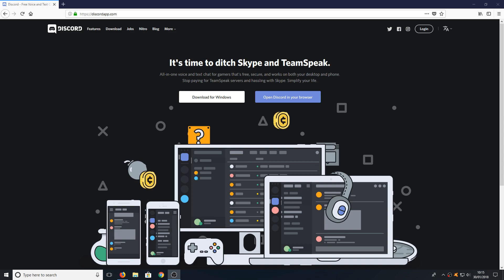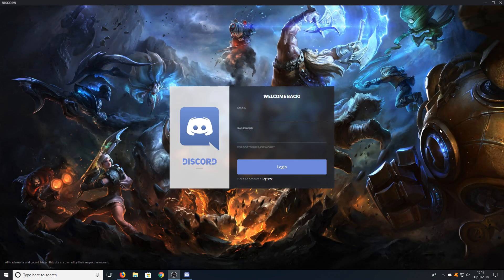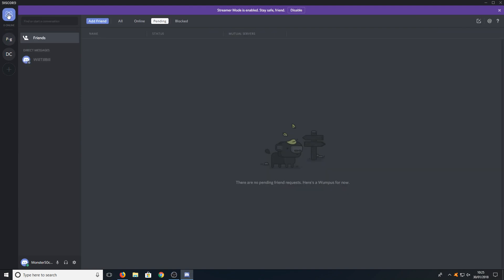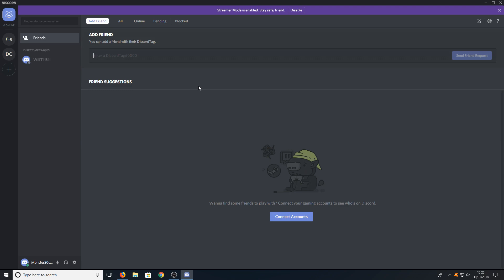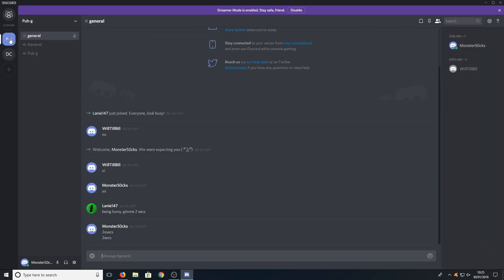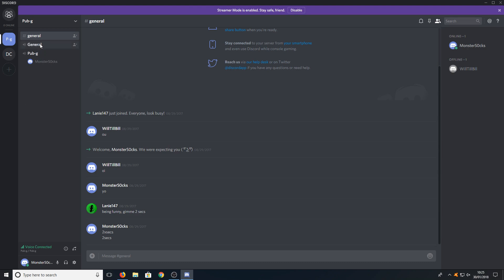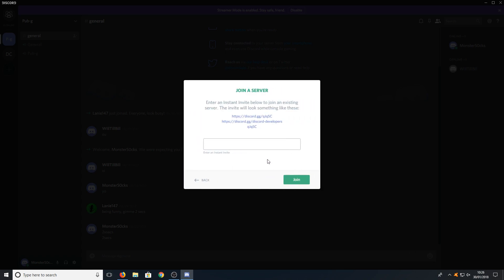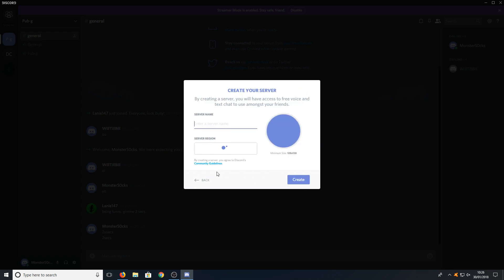How To Install And Use Discord - Basic Use & Set Up For Beginners Tutorial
In this Windows 10 Tutorial I will be showing you how to download and install Discord then I will be going through a couple of the basics to show you how to add a friend, accept friend request, Join a server and create your own server and more.